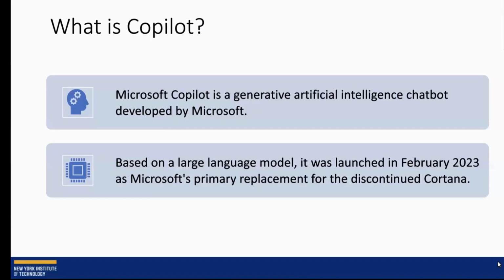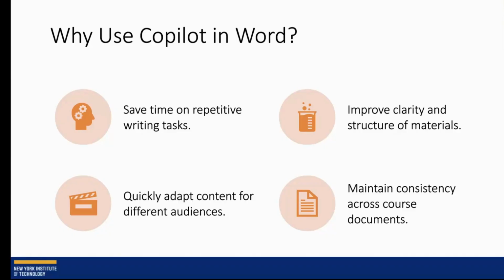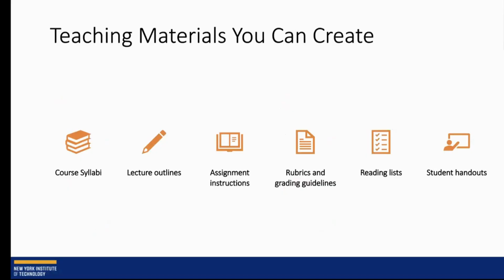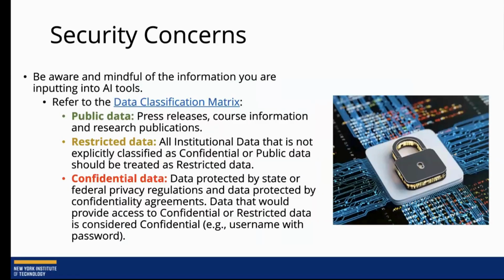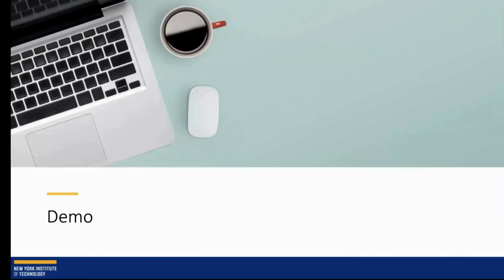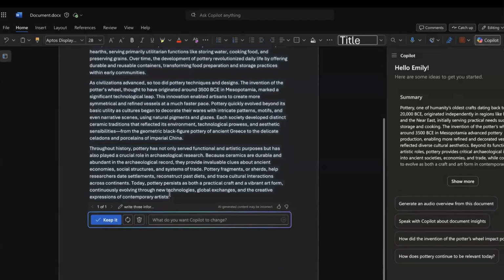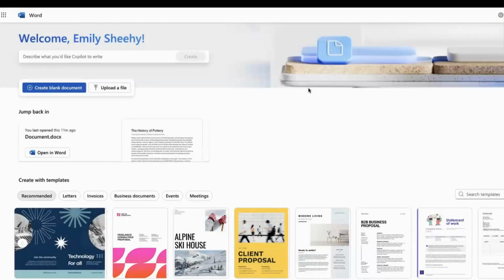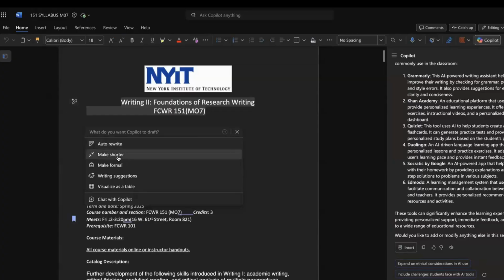Enhancing Teaching Materials with Copilot in Word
See how Microsoft Copilot in Word can enhance your teaching materials! This quick overview shows how AI can help you write, edit, and format content with ease.